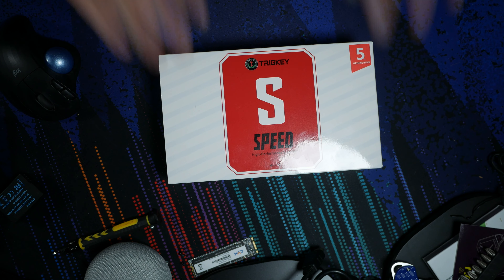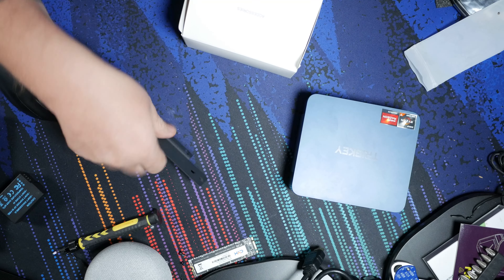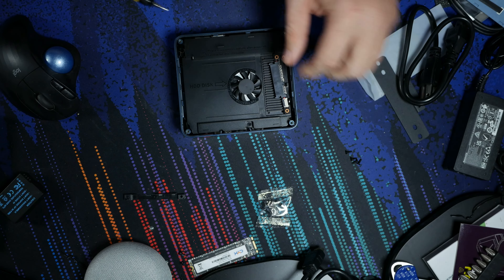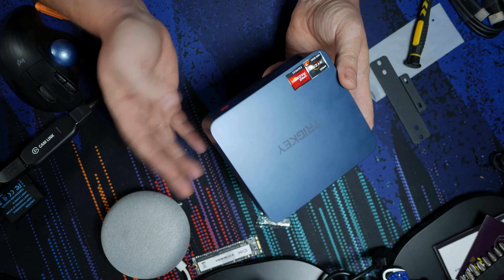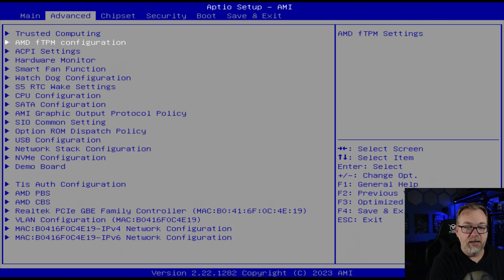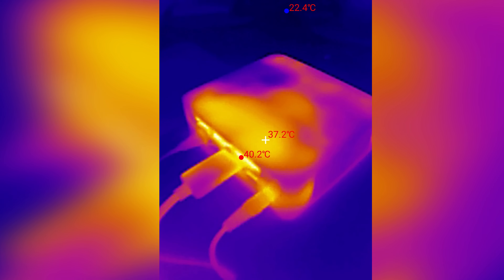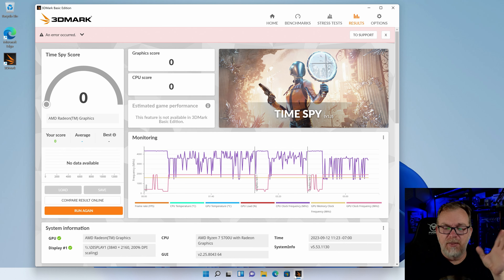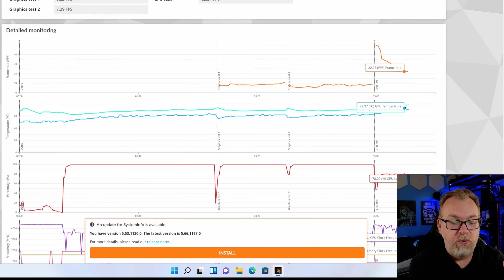The Trigkey S5 Packs a LOT of Power in a SMALL Package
The folks over at Trigkey reached out and asked me to take a look at their S5 Mini PC.

If I'm honest, the small size of the device surprised me. I expected a Mini PC, but this thing's small.

That said, it has:
Ryzen 7 5700U with Radeon Graphics (8 cores/16 threads)
16GB of dual channel DDR4 SODIMM RAM
512GB NVMe M.2 drive
Space for an additional 2.5" drive for more storage.

I should mention that you can also upgrade the RAM to suit your needs!

I ran 3D Mark Time Spy on the S5 and was shocked by the results:
Time Spy Score: 1465
Graphics Score: 1288
CPU Score: 6640

The CPU and GPU temps stayed under 70°C until the CPU test and then barely touched 80°C.

I did some thermal imaging of the device while under load and the exhaust never got much over 60°C. The case was barely warm to the touch and, most surprisingly to me, I never heard the device's fans unless I put my ear right next to it.